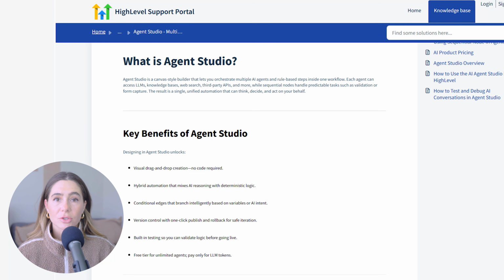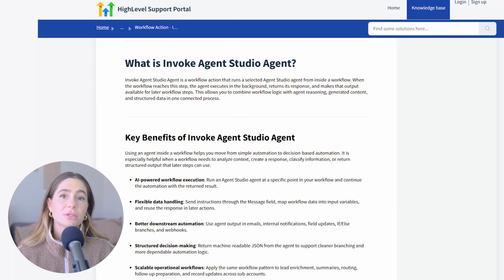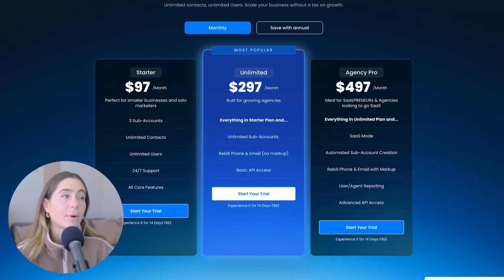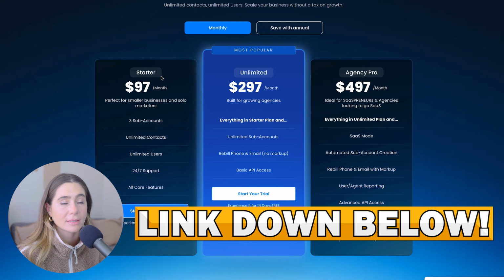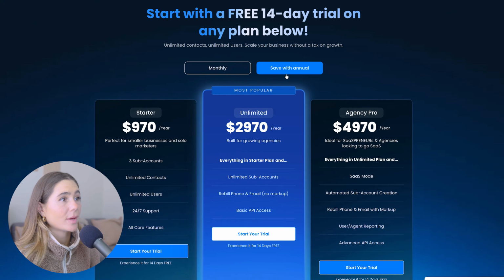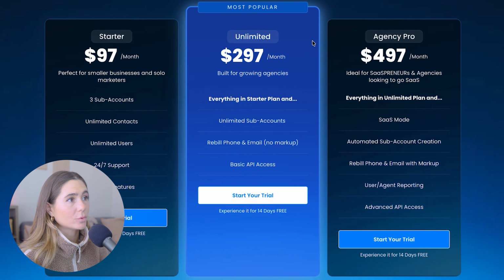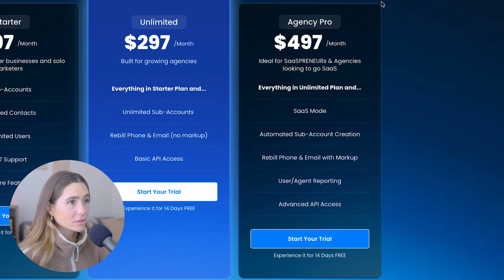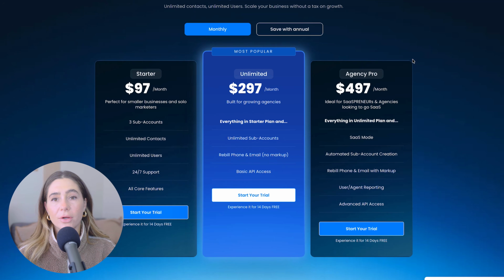GoHighLevel Agent Studio vs Workflows: Which One Should You Use?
In this video, I’ll go over GoHighLevel Agent Studio vs Workflows and explain which one you should use for different types of business automation. I’ll break down how GoHighLevel Workflows handle triggers, actions, lead routing, appointment reminders, booking confirmations, follow-up emails, SMS automation, CRM updates, and repeatable steps. I’ll also explain how Agent Studio works as an AI agent builder for smarter tasks that need reasoning, lead qualification, customer replies, conversation summaries, and decision-making.

Be sure to watch this video all the way as I cover when to use Workflows, when to use Agent Studio, and how to combine both inside GoHighLevel using the Invoke Agent Studio Agent action. You’ll learn how workflows create structure, how AI agents handle messy messages, and how this setup can improve sales calls, lead nurturing, customer support, appointment booking, pipeline management, marketing automation, and client follow-up. By the end, you’ll know how to build cleaner GoHighLevel automations without overcomplicating your CRM, funnel, agency, or local business system.

GoHighLevel gives businesses, agencies, marketers, coaches, and service providers one place to manage automation, AI tools, leads, contacts, calendars, pipelines, campaigns, SMS, email, and follow-ups. Workflows keep your process reliable, while Agent Studio adds AI-powered thinking when a task needs context, judgment, or a custom response.

– Ashley

Timeline:
0:00 - Introduction
0:37 - The Core Difference: Workflows vs Agent Studio
0:57 - What Are GoHighLevel Workflows?
1:38 - Where Workflows Fall Short
1:59 - What Is Agent Studio?
2:32 - Real-World Agent Studio Examples
3:35 - Why Workflows and Agents Work Better Together
4:05 - Example: Lead Reply Classification
4:30 - Example: Sales Call Summaries & Lead Scoring
5:06 - How to Choose Between Workflows and Agents
5:35 - Common Mistakes to Avoid
6:11 - GoHighLevel Pricing Plans Explained
6:56 - Conclusion